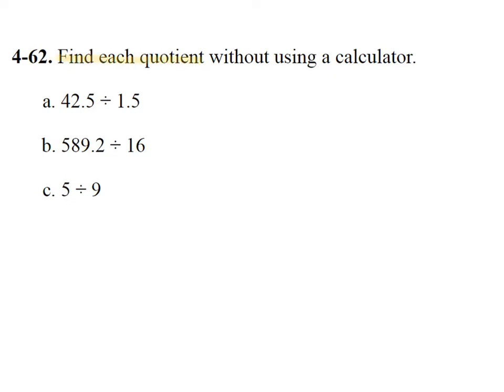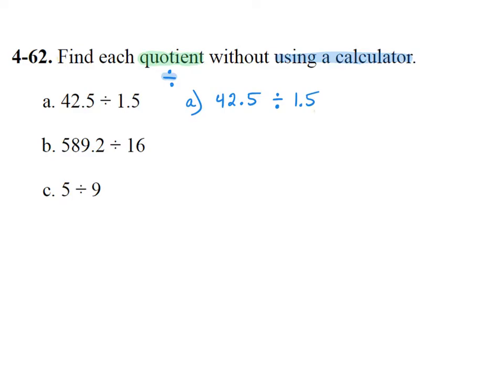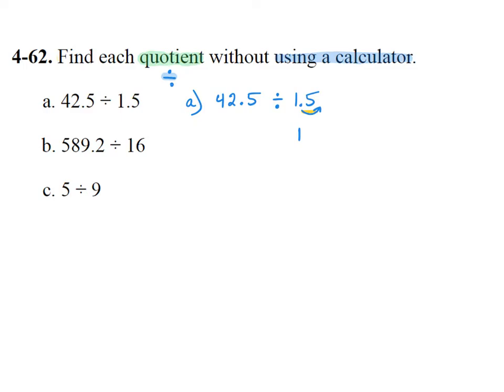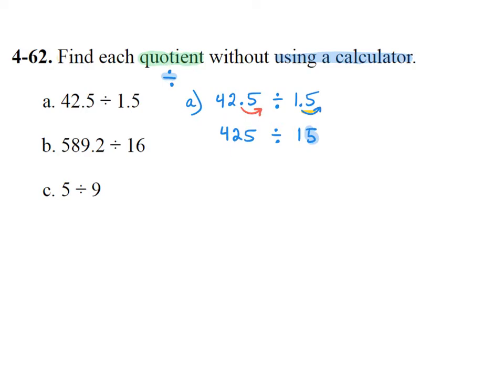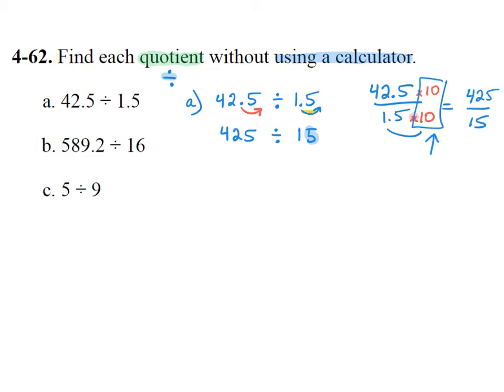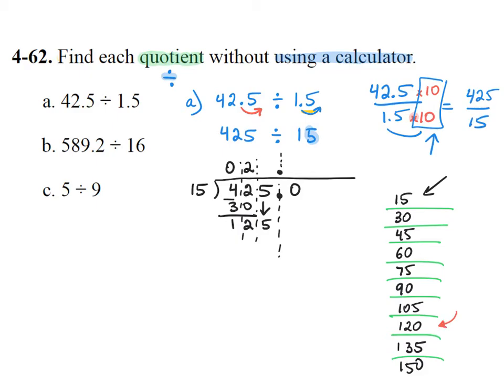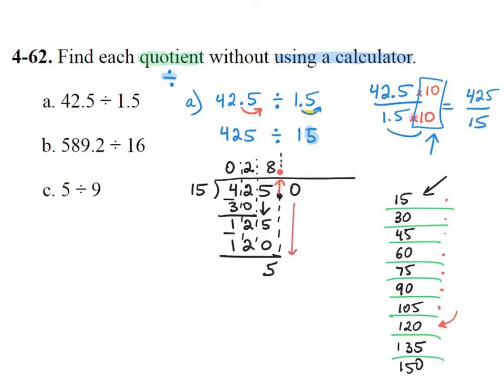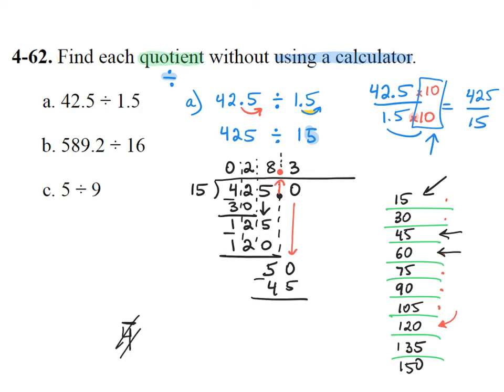4-62 CC1 CPM - Finding Quotient